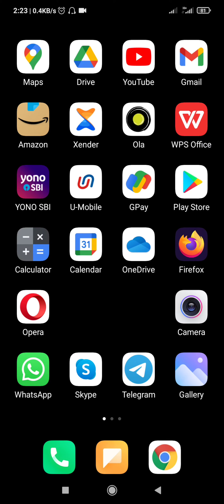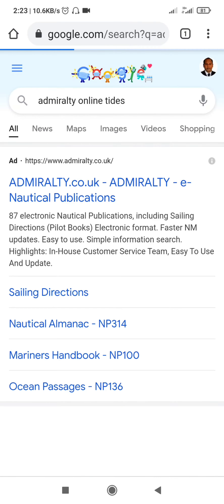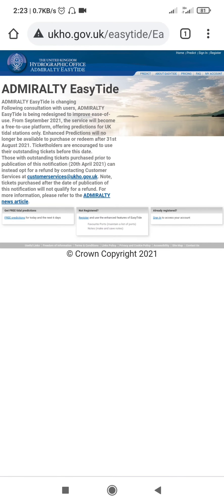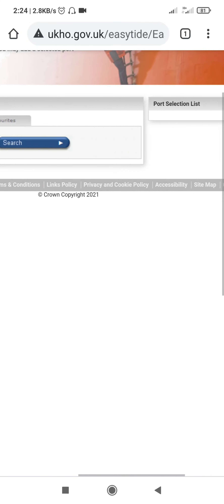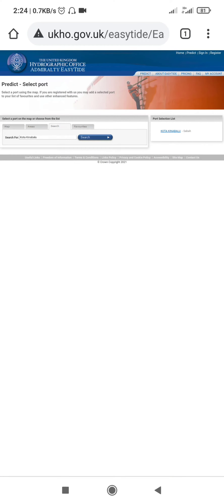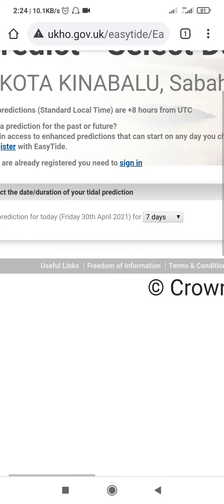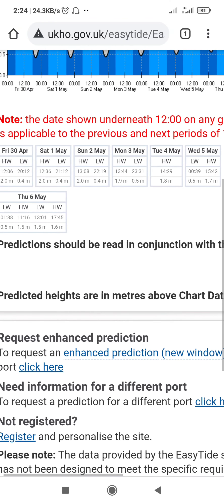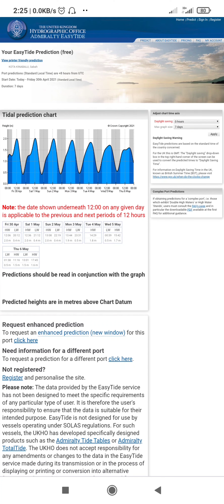How to get UK TIDE TIMINGS online for FREE from admiralty website.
This is a video detailing getting tide predictions from online website of admiralty

The tides are given at the same values from ATT (Admiralty Tide Table), and can be used in case of an emergency.

As from 01SEP21, only UK Tides are provided. Earlier, it used to be worldwide

Hope you will find this useful for your future.